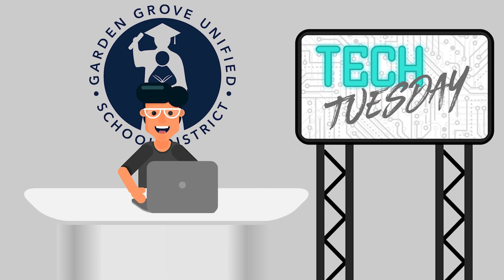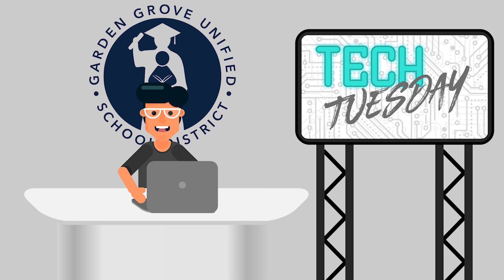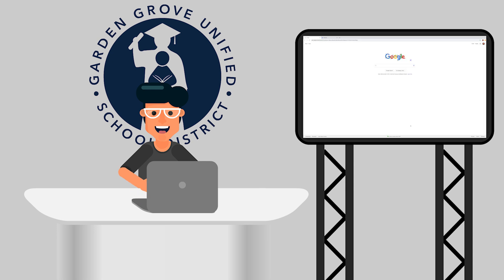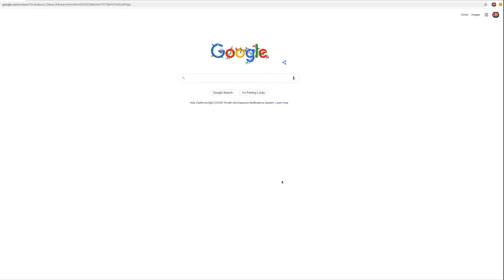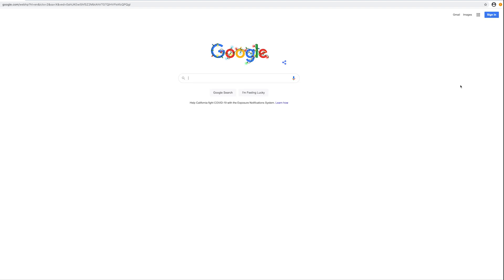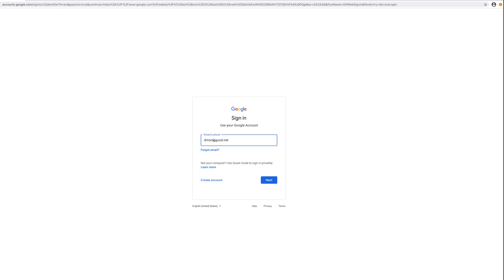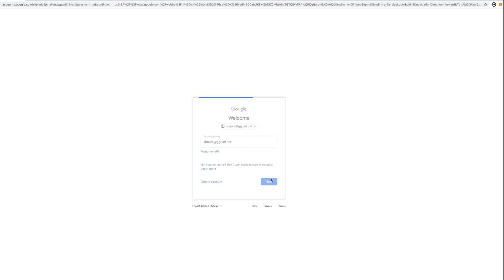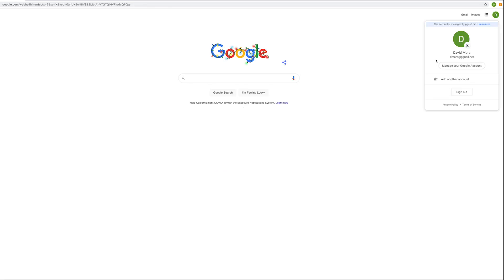Tech Tuesday Tip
This latest Tech Tuesday Tip walks you through how to sign in/sign out of a Google account. This will be helpful in case you are logged into a personal Google account and need to switch over to a GGUSD.net account to access all of the great features such as Google Classroom, G-mail, Google Drive, and more!